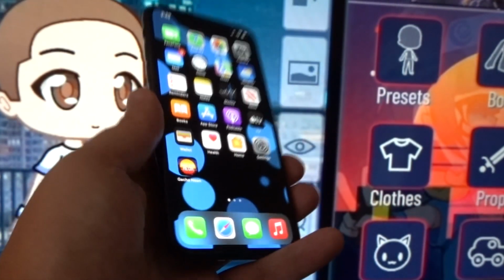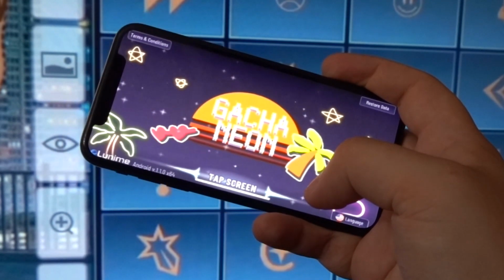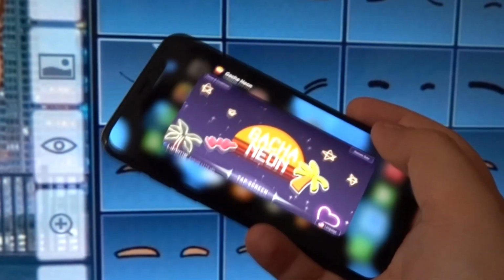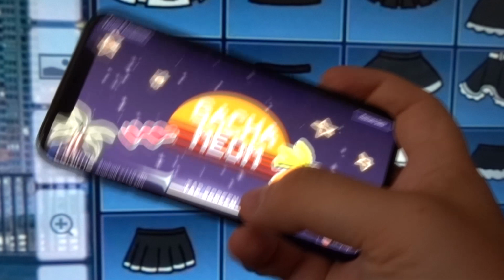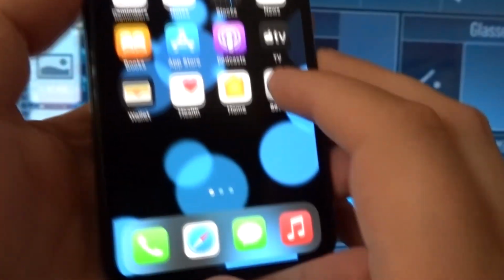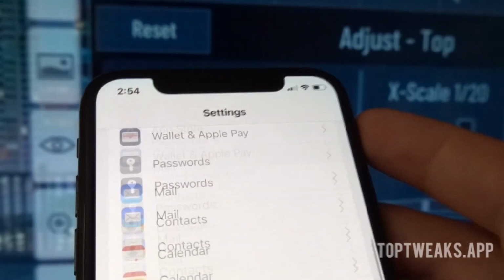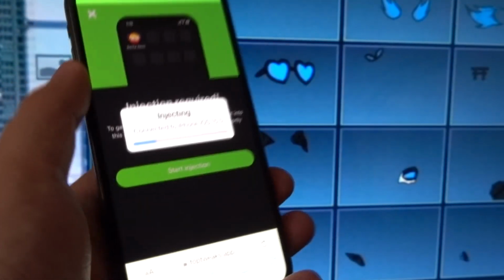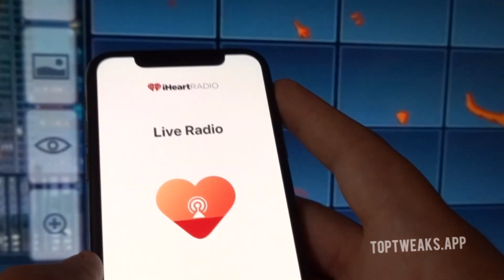Gacha Neon iOS - How to Play Gacha Neon on iOS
Hello its Michael playing a Gacha Neon iOS download that is running on iOS and tablets! If you're a fan of Gacha Neon iOS then i know that you'll be thrilled having it playable on your ios device.